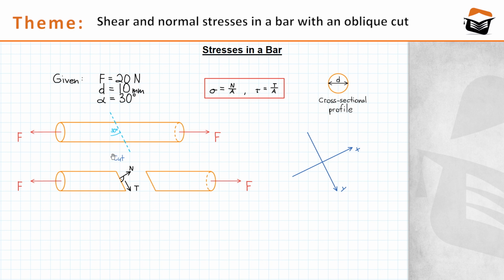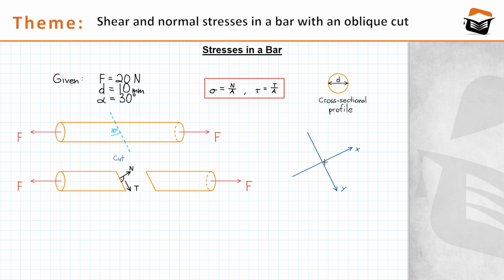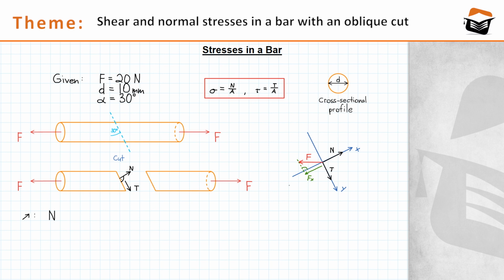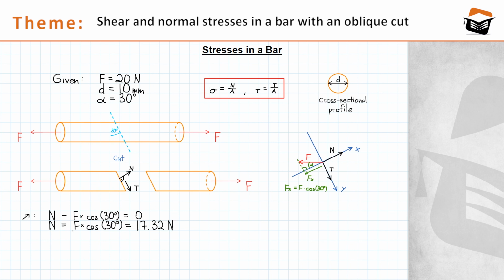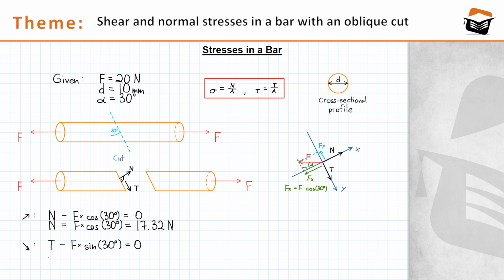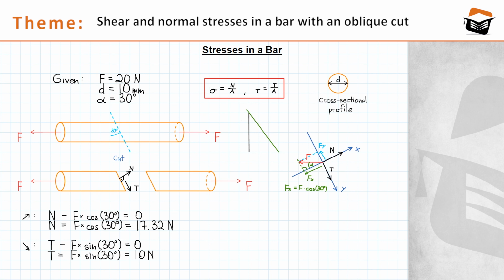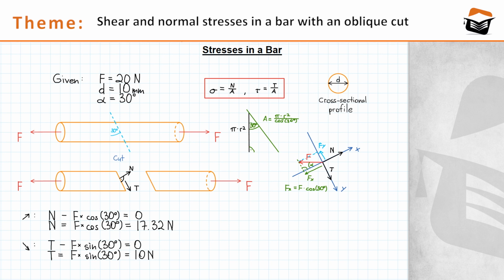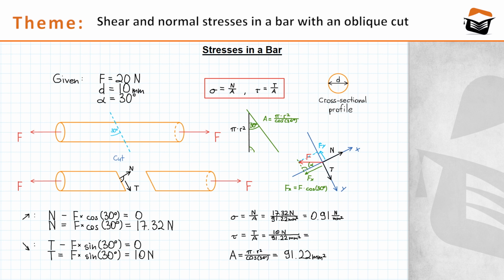Shear and Normal Stresses in a bar with an oblique cut - Easy Calculation - Elastostatics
Our American Tutor Konstantin explains you  the  easy way to calculate shear and normal stresses in a bar with an oblique cut - Elastostatics